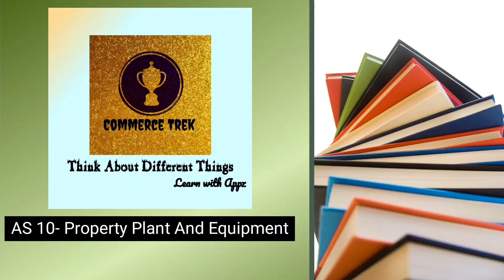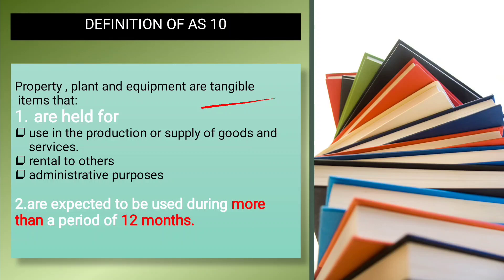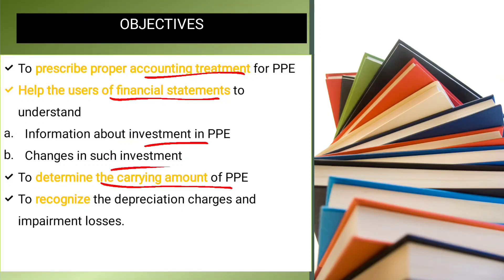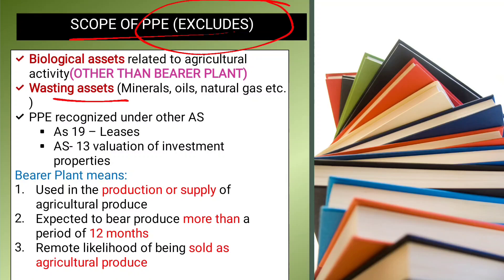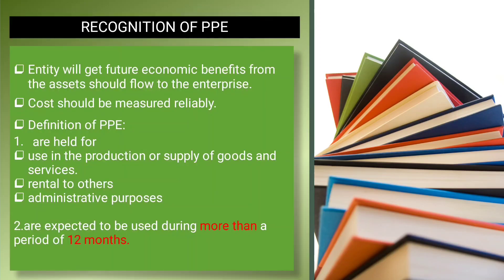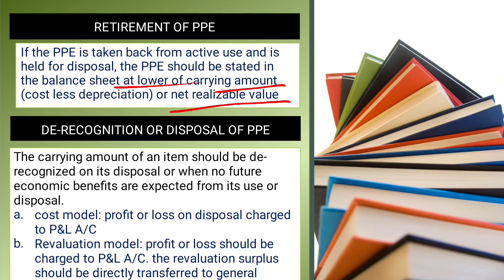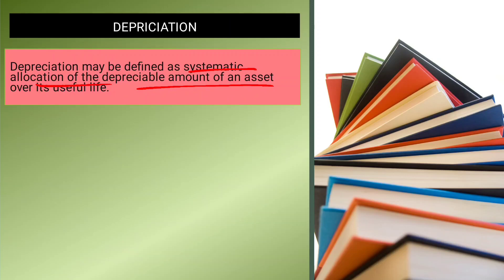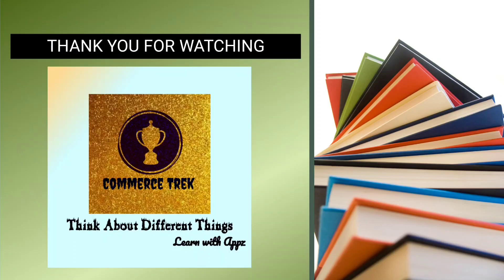AS 10 PROPERTY, PLANT AND EQUIPMENT. MGU M.COM - SPECIALISED ACCOUNTING - SEM 1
In this video I have explained the basic concept of Accounting Standards-10  Property, Plant and Equipment inn a simple way.

Here I have explained.
1.Meaning and Definition
2.Objectives
3.Scope
4.Recognition of PPE
5.Revaluation Accounting
6.Retirement of PPE
7.De-recognition or Disposal of PPE
8.Methods of Depreciation
9.Depreciation on Addition to existing assets

This is for students of XI, XII, B.com, M.com, and CA Inter and other accounting courses.

Semester 1
MG University
Specialised Accounting
Accounting Standard
AS-10
Property, Plant and Equipment